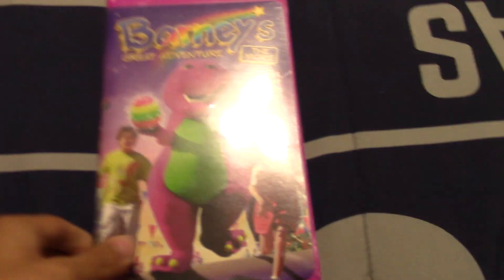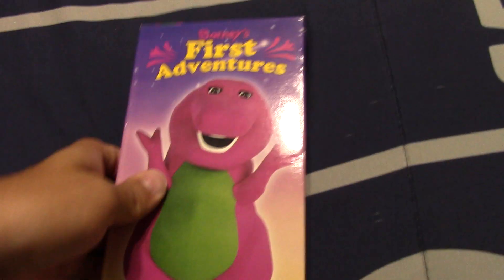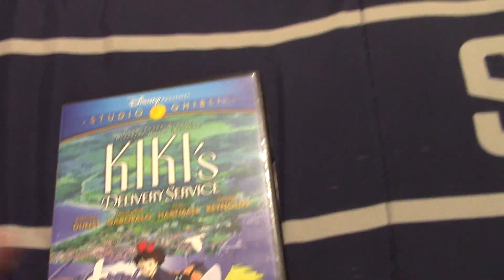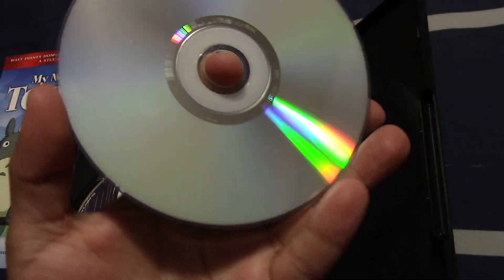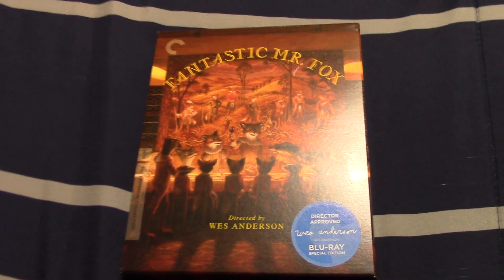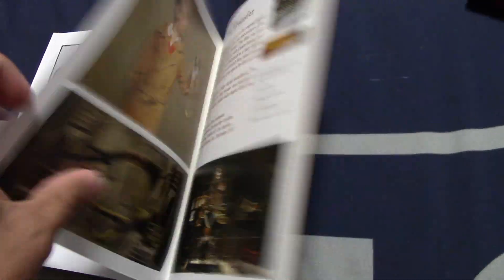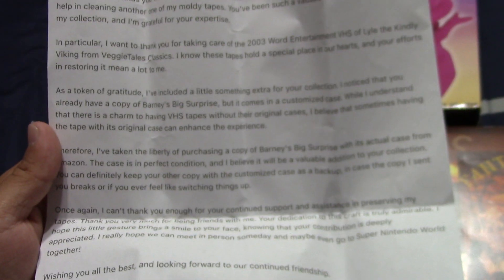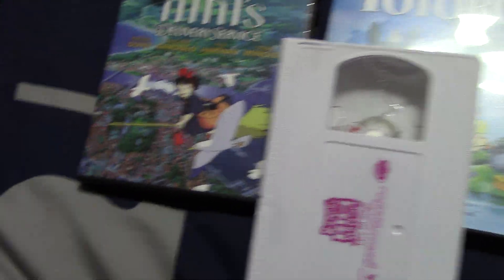VHS/DVD/Blu-Ray Update For July 19th, 2023